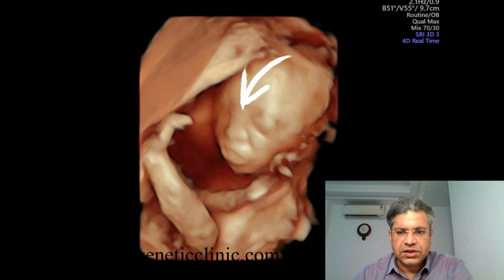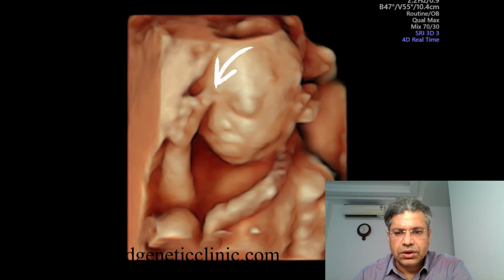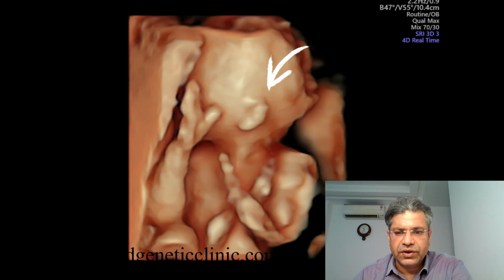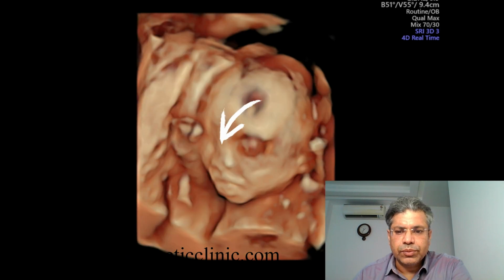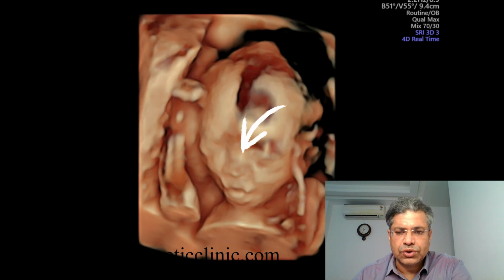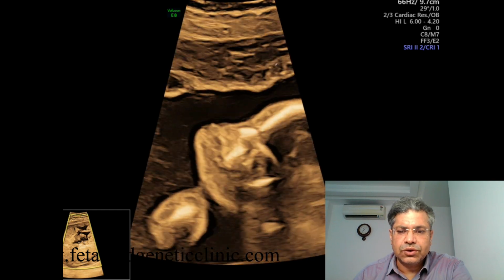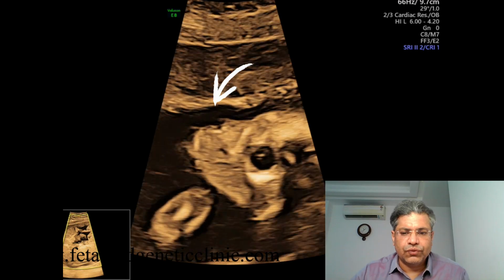Binder Phenotype - From Genotype to Phenotype